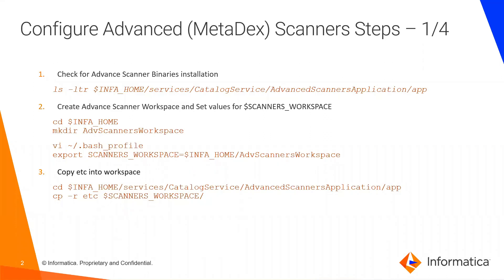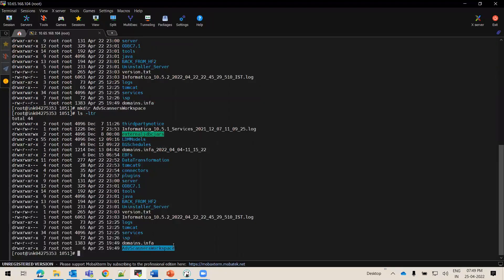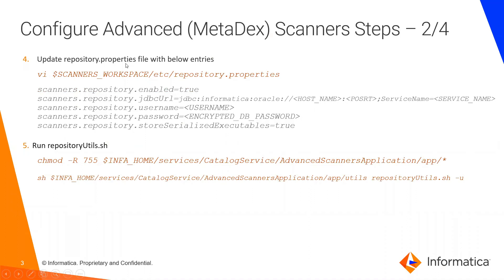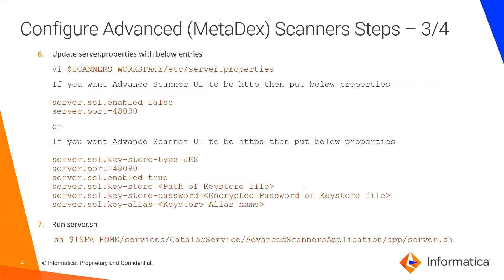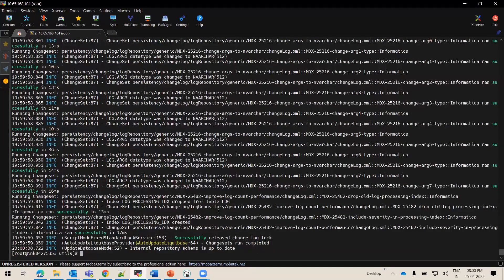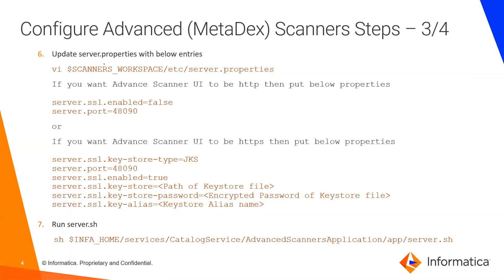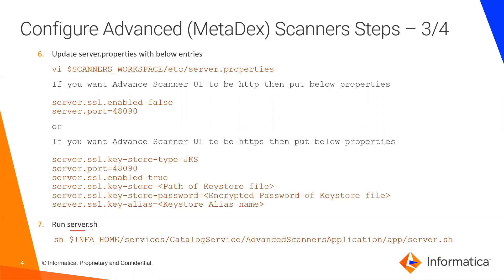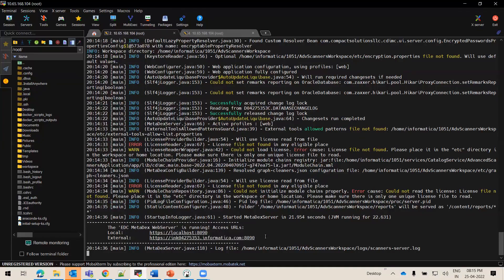How to Configure Advanced (MetaDex) Scanner in EDC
This video explains how to Install/Configure Advanced (MetaDex) Scanner in EDC 10.5.x.

References:
• Installing Advance (MetaDex) Scanner

• To Encrypt the password
$INFA_HOME/services/CatalogService/AdvancedScannersApplication/app/encrypt.sh